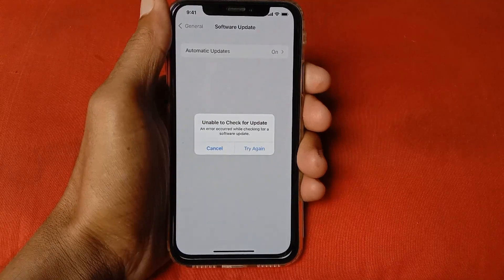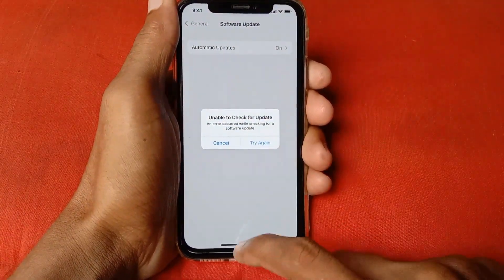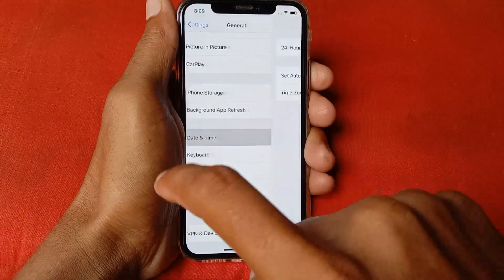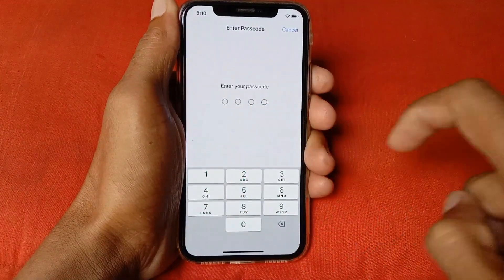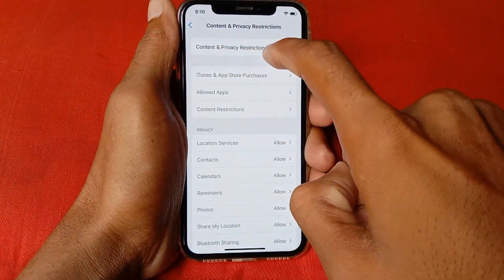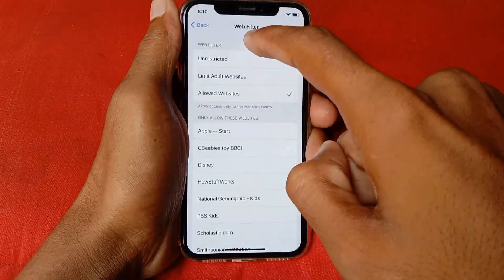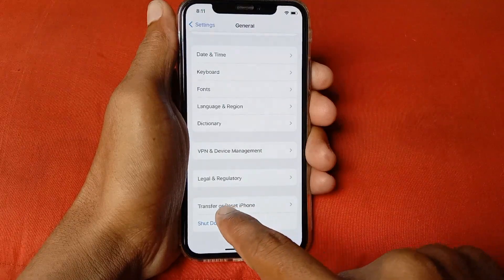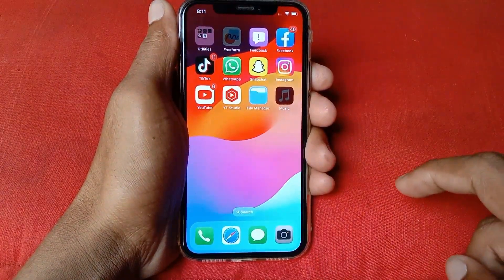Fixed: Unable To Check For Updates An Error Occurred While Checking For A Software Update on iPhone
In this video, I will help you to fix the Unable To Check For Updates An Error Occurred While Checking For A Software Update on your iPhone. Please watch till the end.